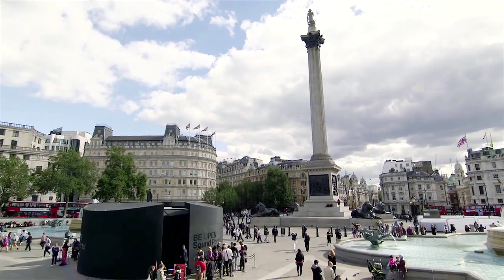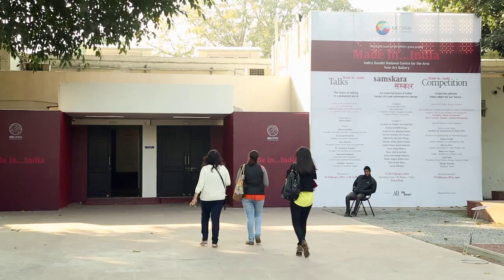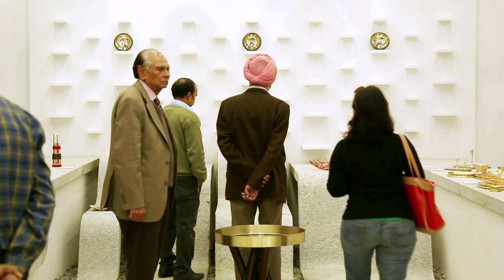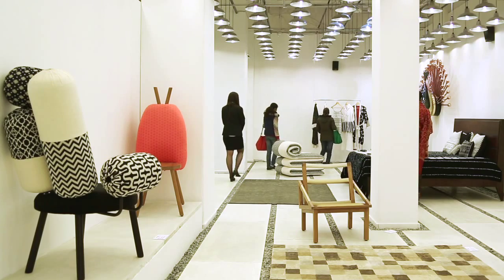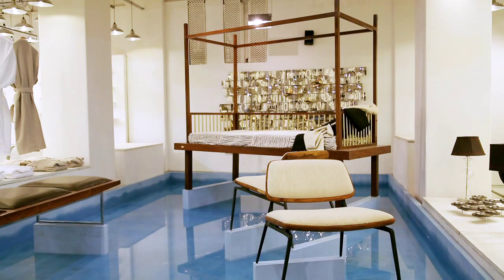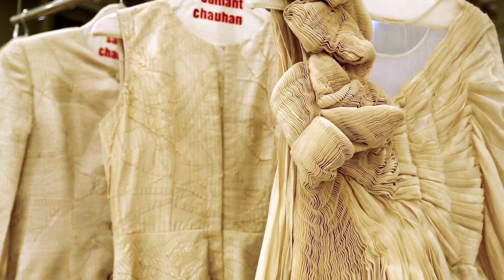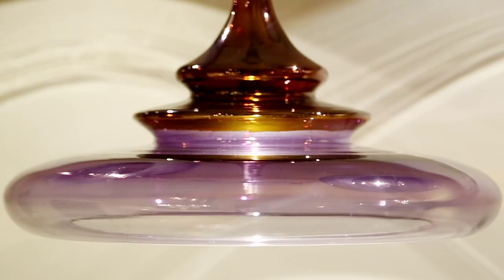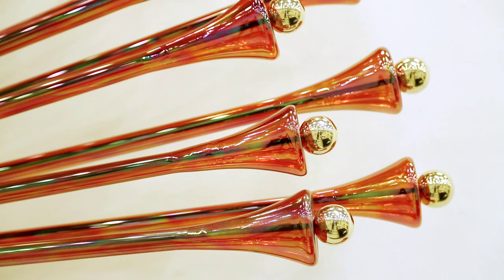Indian designers discuss the importance of craft in their country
Indian designers discuss the importance of craft in India in the first of three movies Dezeen made about BE OPEN's Made In... India Samskara exhibition in New Delhi.